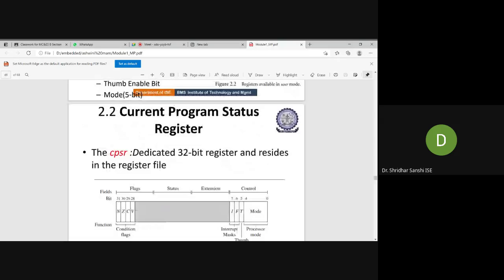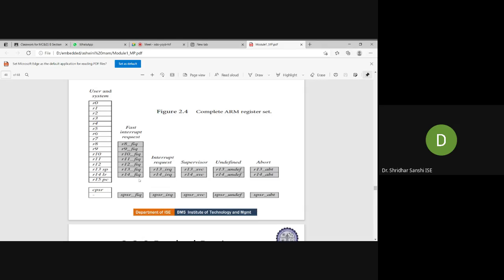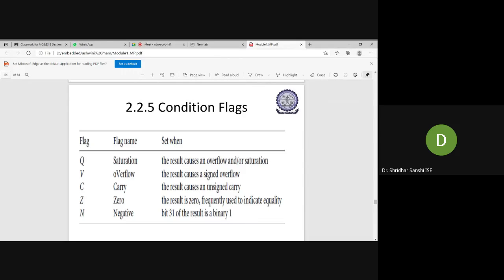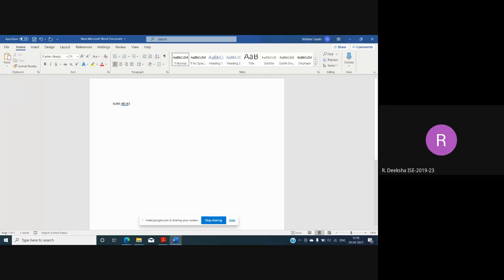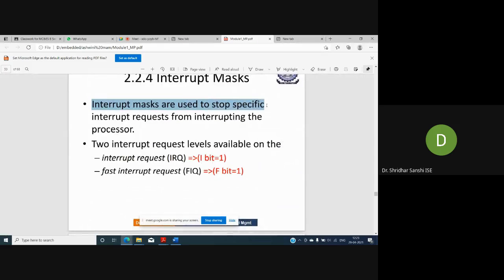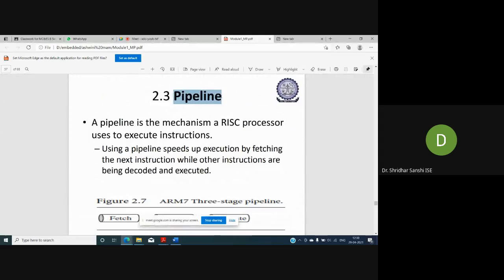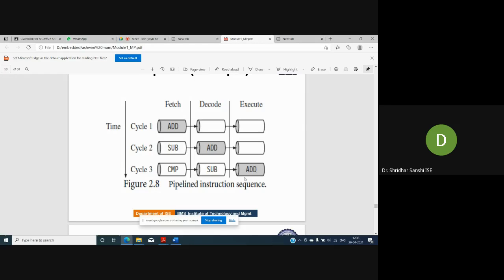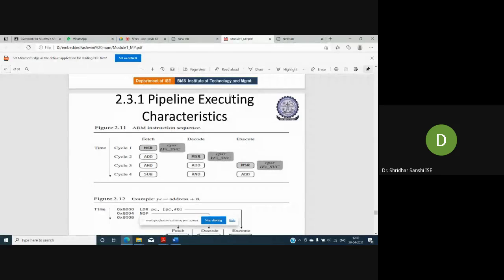Microcontroller & Embedded systems MC&ES - Current Program Status Register CPSR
In this lecture you will understanding
Current Program Status  Register CPSR
Fields in CPSR
Flags in CPSR
Modes in CPSR

cpsr :
Divided into four fields, each 8 bits wide:
flags, status, extension, and control.
The control field contains the processor mode,  state, and interrupt mask bits.
The flags field contains the condition flags.
Condition Codes: N, Z, C, V
Interruption mask: I(IRQ), F(FIQ)
Thumb Enable Bit
Mode(5-bit)

Processor Modes:
Determines which registers are active and the  access rights to the cpsr register
Two modes: either privileged or nonprivileged
A privileged mode allows full read-write access to  the cpsr.
In nonprivileged mode only allows read access to  the control field in the cpsr but still allows read-  write access to the condition flags.